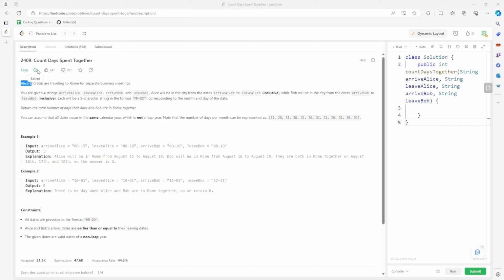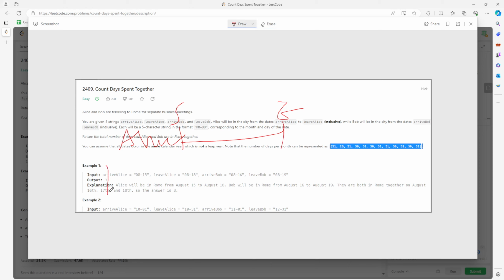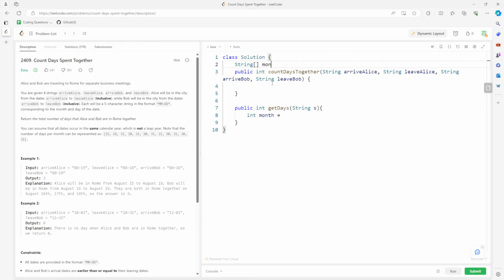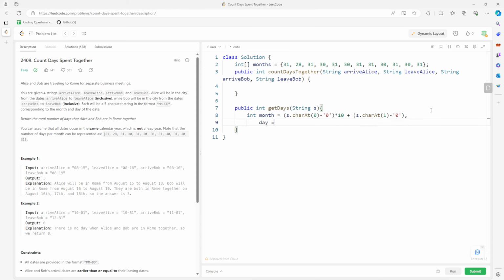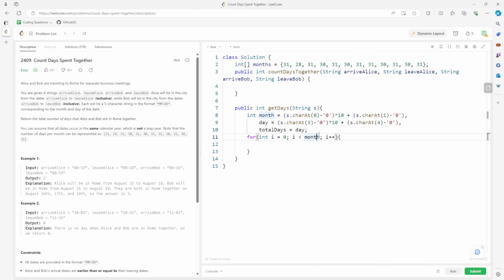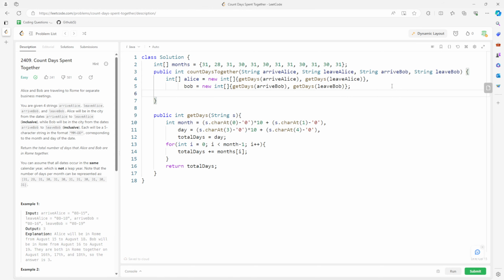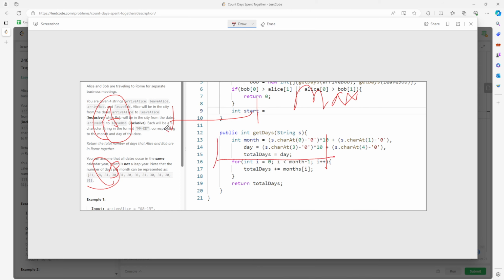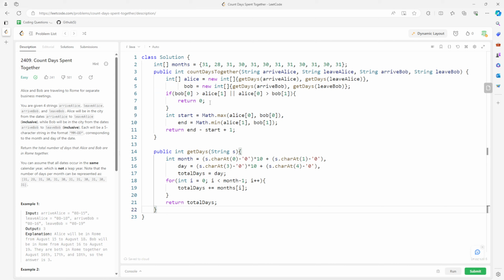LeetCode 2409 | Count Days Spent Together | Java